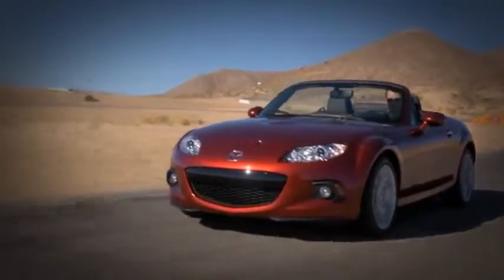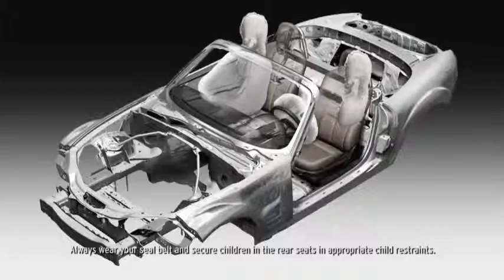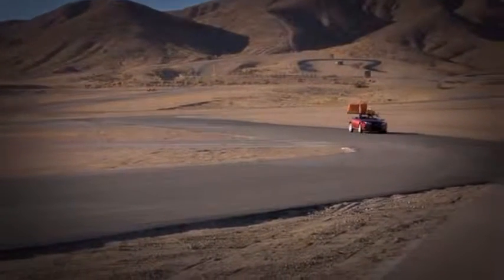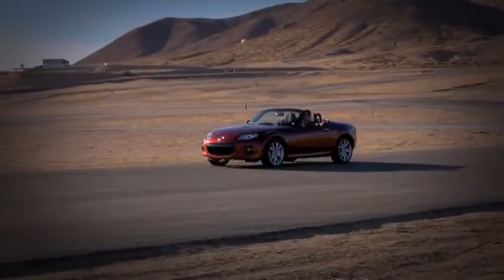MX 5 Miata — Safety Mazda USA